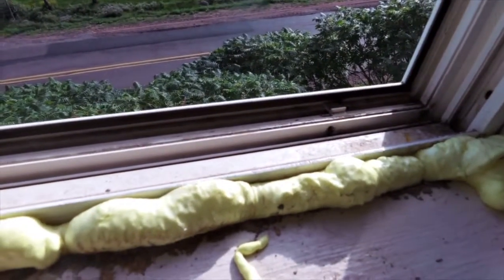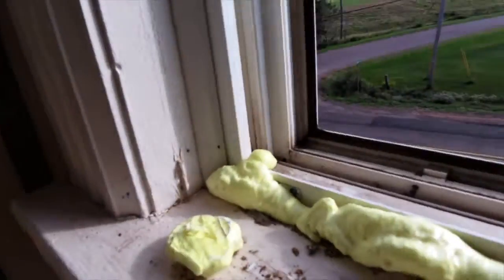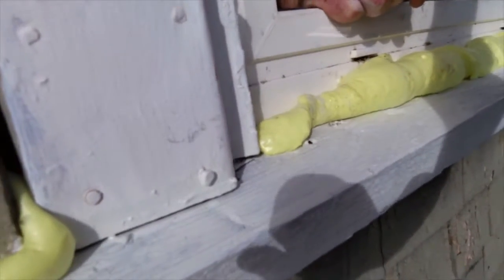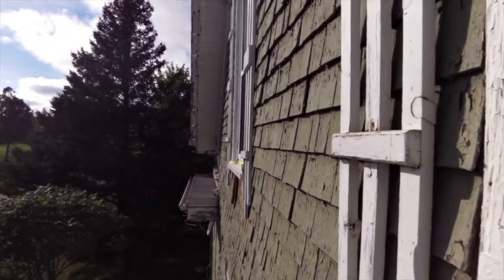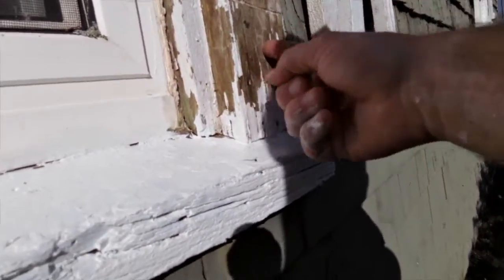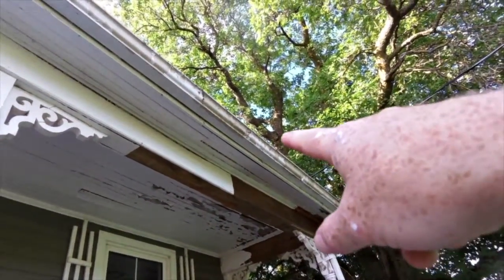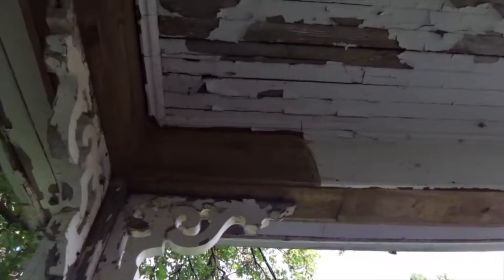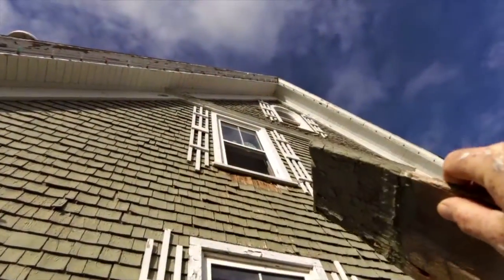Homestead Repair - Fixing window sills on this 100 year old house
I didn't have the camera out to do a complete 'how to' video, partly because I wasn't sure 'how to' actually do it. But i take you through how we did end up doing it anyways